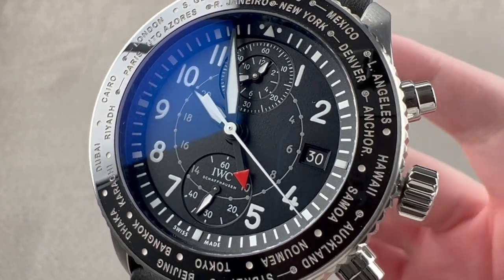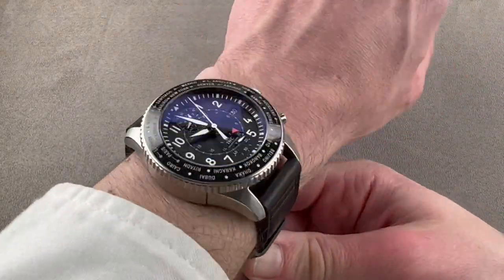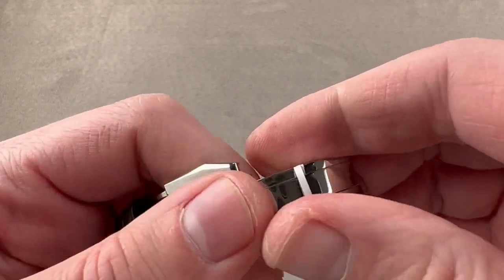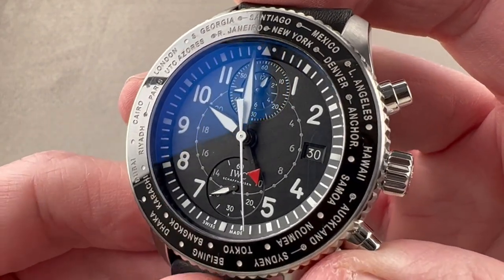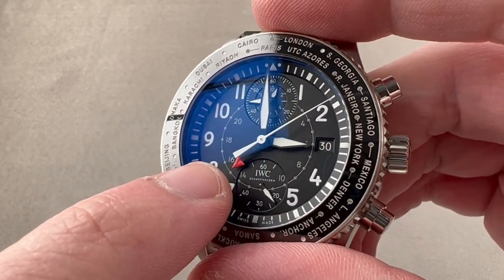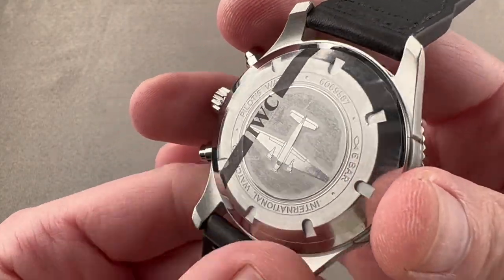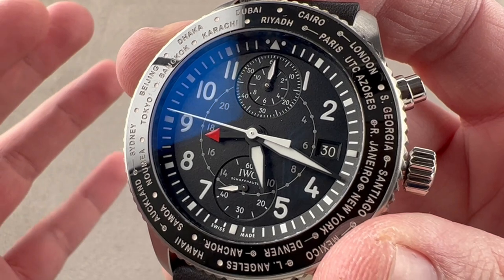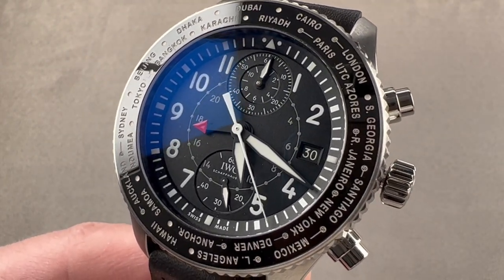IWC Pilot's Watch Timezoner Chronograph IW3950-01 IWC Watch Review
SKU: 4597522

The IWC Pilot's Watch Timezoner Chronograph IW3950-01 is encased in 46mm of stainless steel surrounding a black dial on a black leather strap. Features of this IWC Pilot's Watch Timezoner Chronograph include hours, minutes, small seconds, date, chronograph and world time.

For complete details, watch the full IWC Pilot's Watch Timezoner Chronograph review by Tim Mosso!